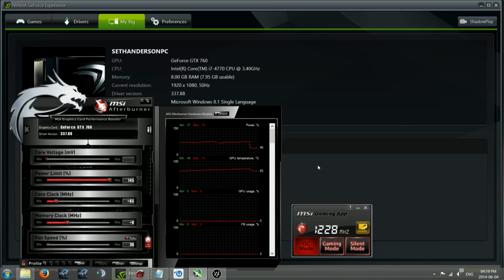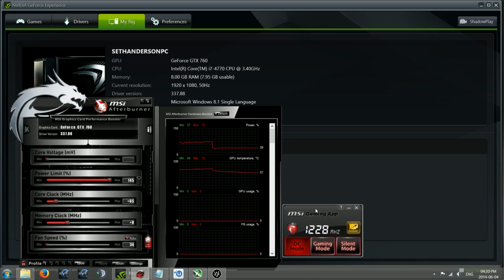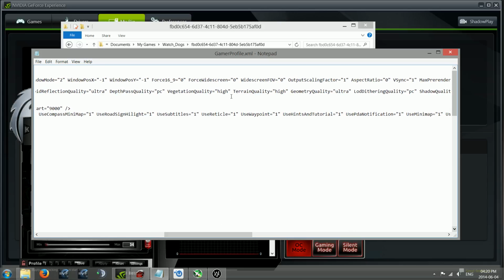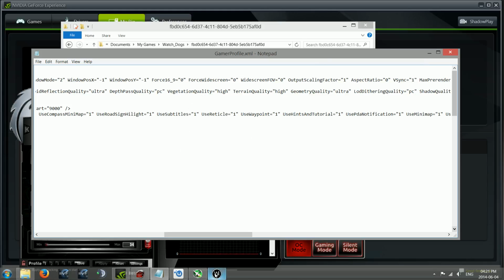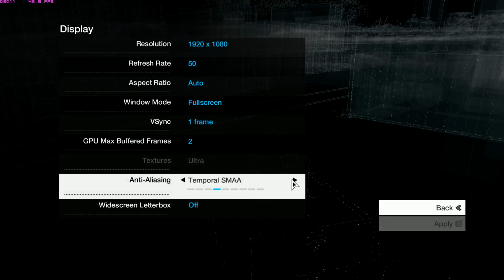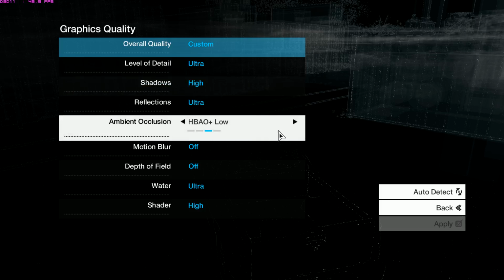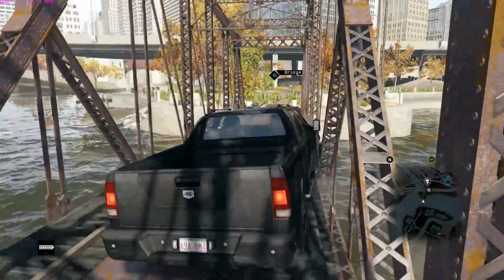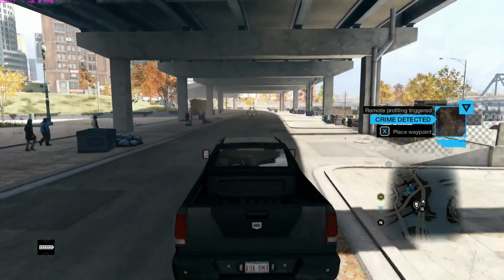How to run Watch Dogs Ultra Textures with 2Gb VRAM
How to run Ultra Textures with 2Gb VRAM using my MSI 760 TF with an average of about 35fps.

Use the fps counter in the video, as compressing and uploading the video has change the visible fps and quality slightly.

To increase your fps, decrease the shadow setting and use Temporal SMAA. (Changing Ambient Occlusion will also help, but will look noticeably worse.)

Motion Blur and Depth of Field are off out of personal preference, they have no real effect on the fps.

Rig specs are in the video.

Overclocking programs used:
MSI Afterburner
MSI Gaming App
RivaTuner (for fps counter)